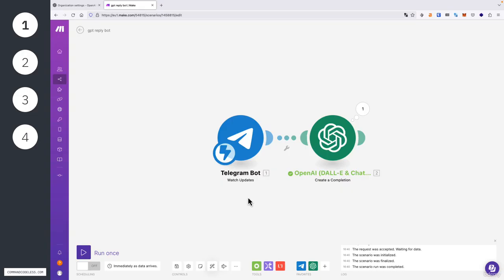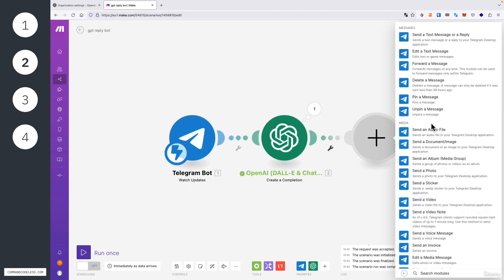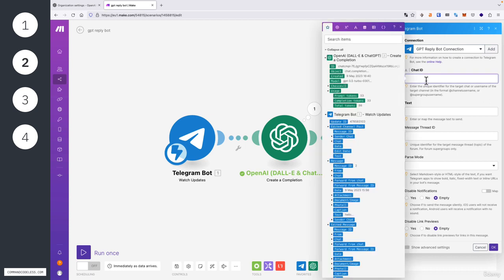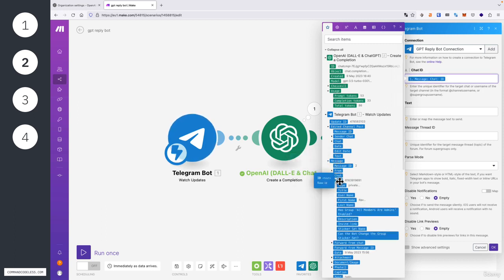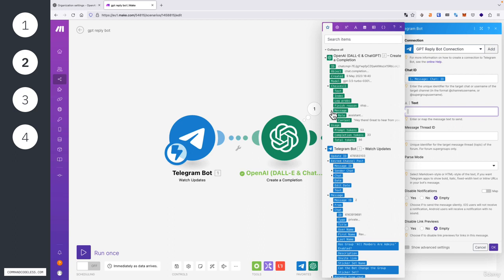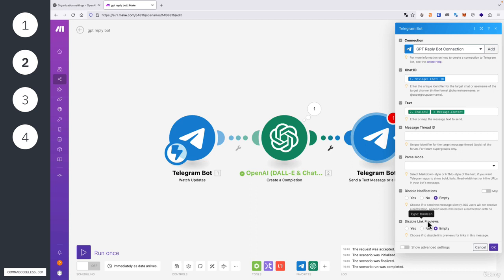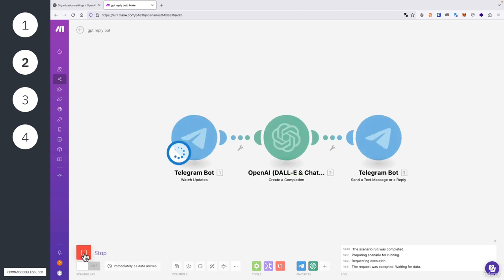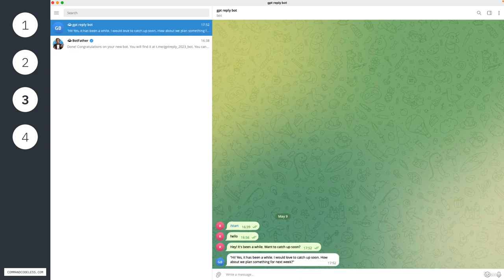Connect ChatGPT To Telegram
Welcome to an exciting hands-on tutorial on building Telegram bots powered by ChatGPT—no coding required! In this guide, we'll show you how to create dynamic conversational experiences using user-friendly no-code tools. Whether you're a tech enthusiast or a business owner, this tutorial will empower you to bring AI-powered interactions to your Telegram channels.

Topics Covered:

    Introduction to Telegram Bots: Learn the basics of Telegram bots and how they can enhance user engagement and interactivity.

    No-Code Tools Overview: Explore user-friendly no-code platforms that enable you to create Telegram bots effortlessly.

    Setting Up Your Bot: Step-by-step guide on setting up your bot on the Telegram platform.

    Creating Conversation Flows: Discover how to design conversational flows using intuitive visual interfaces.

    Integrating ChatGPT: Learn how to integrate ChatGPT into your bot for AI-generated responses.

    Customizing User Experiences: Understand how to personalize and tailor bot responses based on user input.

    Adding Media and Rich Content: Enhance user interactions by adding images, buttons, and other media to your bot's responses.

    Deploying Your Bot: Get hands-on experience with deploying your Telegram bot and making it accessible to users.

By the end of this tutorial, you'll have a fully functional Telegram bot enriched with the power of ChatGPT. You'll be able to create engaging conversational experiences that captivate your audience and provide instant, AI-driven responses.

No coding skills? No worries! Join us in this creative journey and witness how no-code tools empower you to create AI-powered bots that communicate with flair and personality.